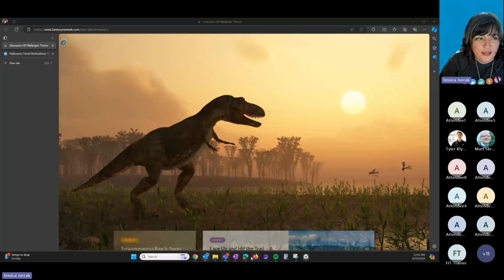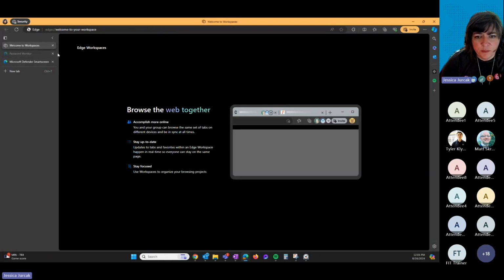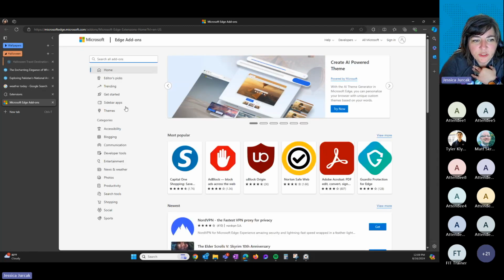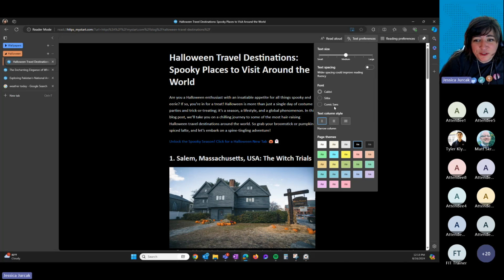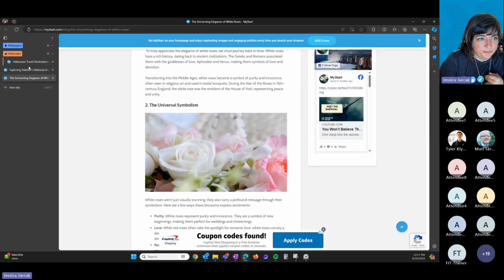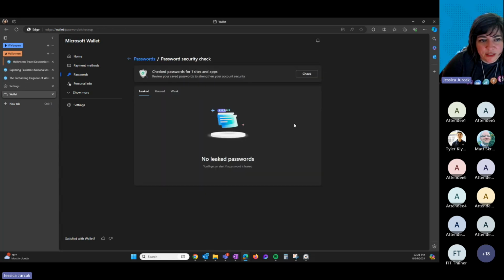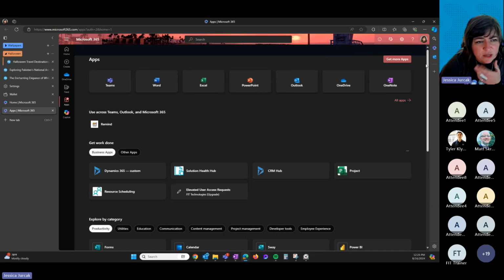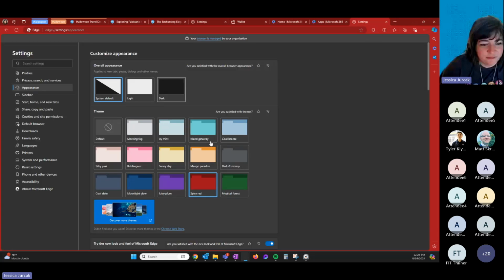FIT Technologies - Tech Tips Microsoft Edge August 2024